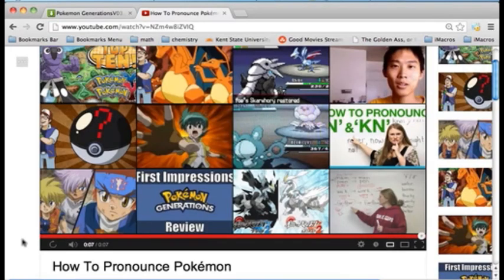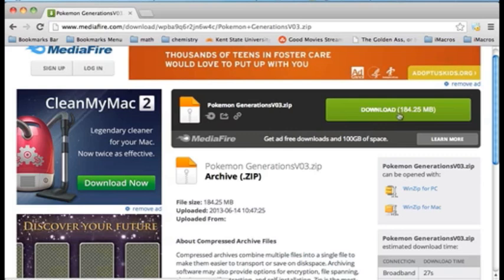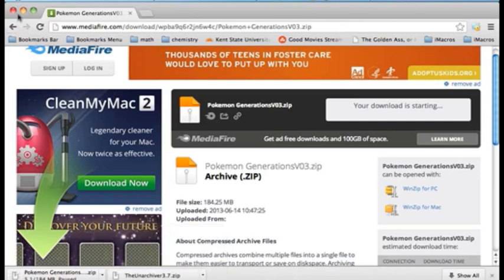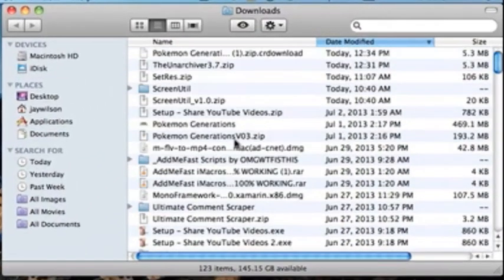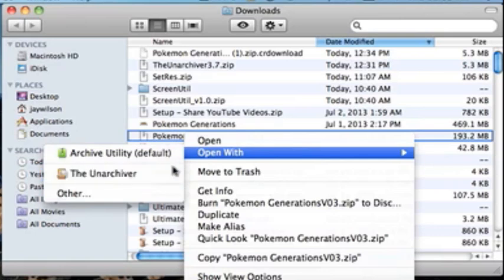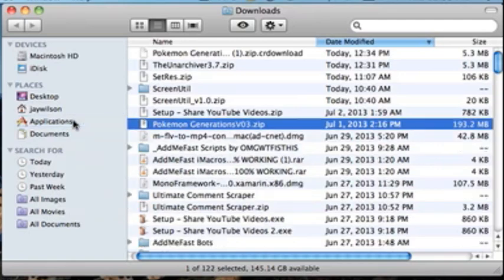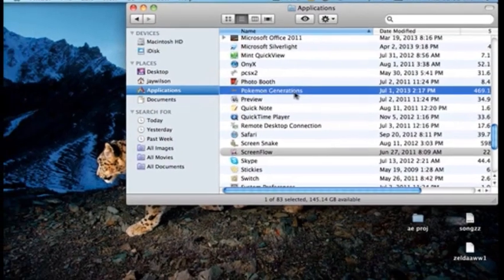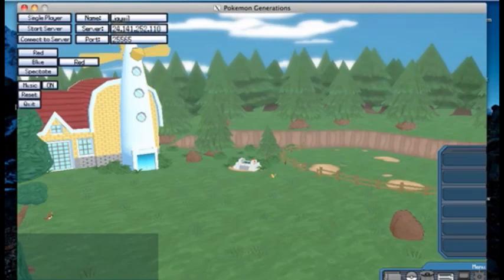How to install Pokemon Generations for MAC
This tutorial shows how to download and install Pokemon Generations on Mac.